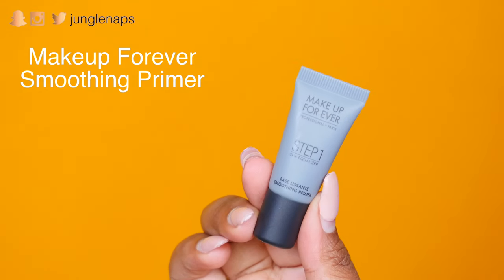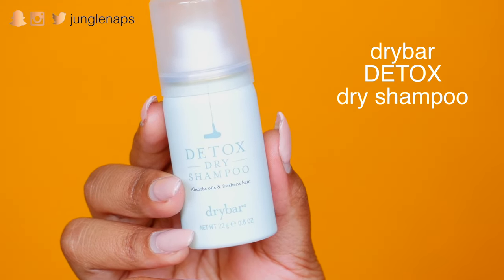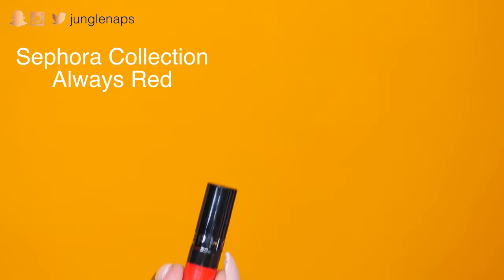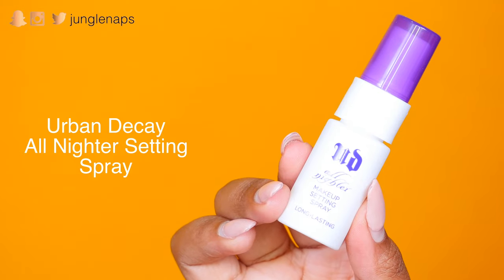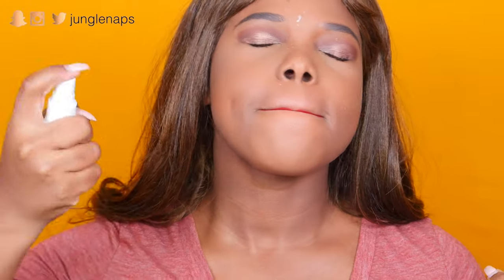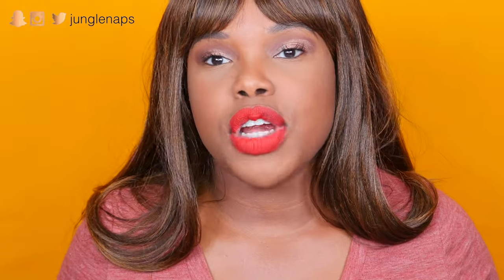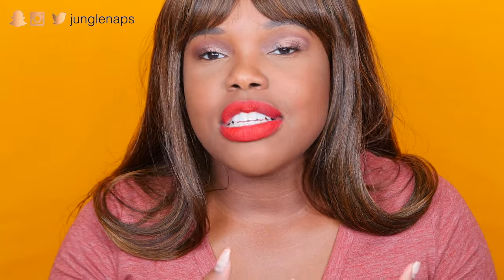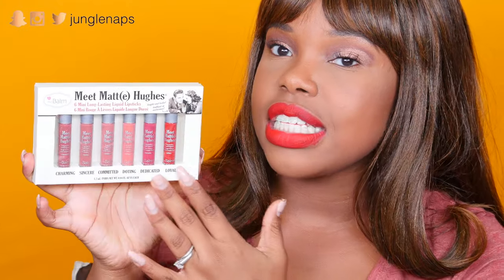Sephora Play Unboxing + Giveaway | Jungle Naps | December 2016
Sephora play is a monthly subscription box service that Sephora now offers. You get 5 deluxe samples and 1 perfume sample a month. Sephora play is $10 per month. I hope you all enjoyed my sephora play unboxing december 2016!
I also have a cool giveaway for you from The Balm Cosmetics!

♡ SEPHORA PLAY UNBOXING ♡

WRITE TO ME HERE
Jensine Finn
34 Blair Park Rd